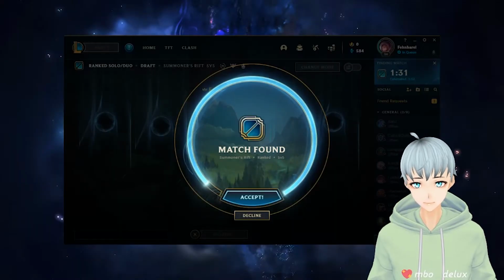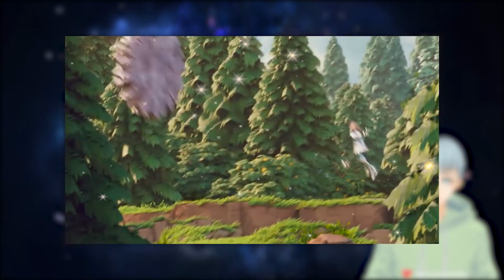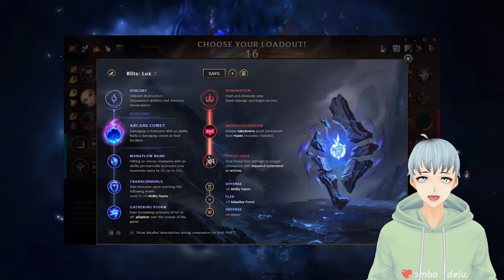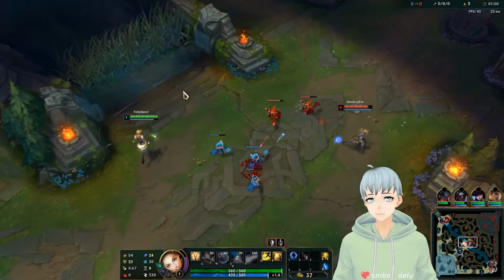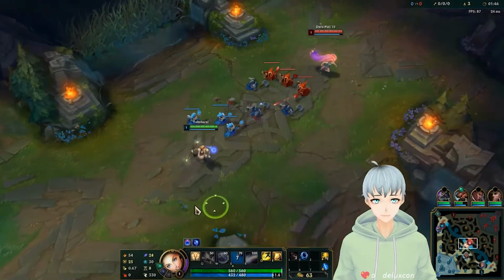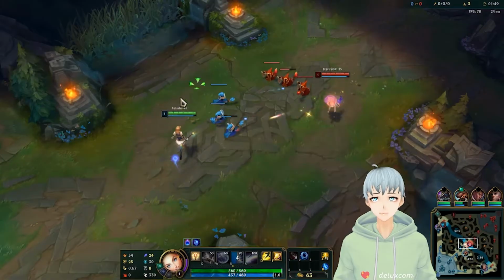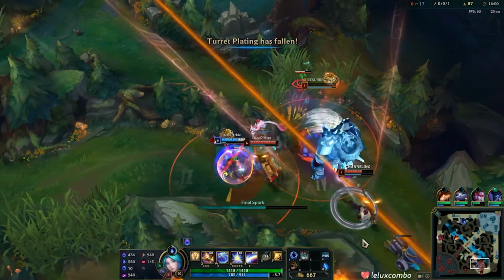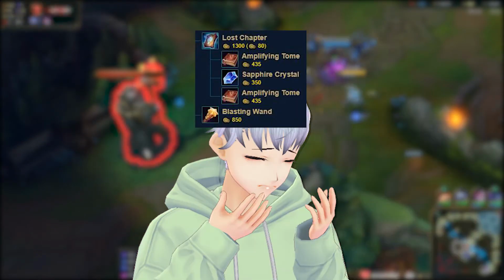Dominating Mid as Lux Support! | Moonstaff Lux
Lux gameplay with Moonstone Renewer + Staff of Flowing Water Build

Peak Rank: Platinum III
Server: NA

Mewmore // Battle! Elite Four (B&W Remix)
Mewmore // Hau'oli City (Remix)

I'm a VTuber/VStreamer and your local shy uke.